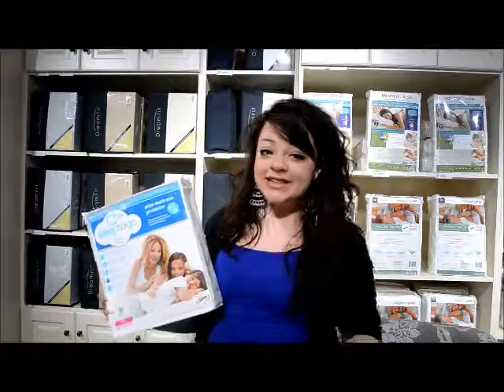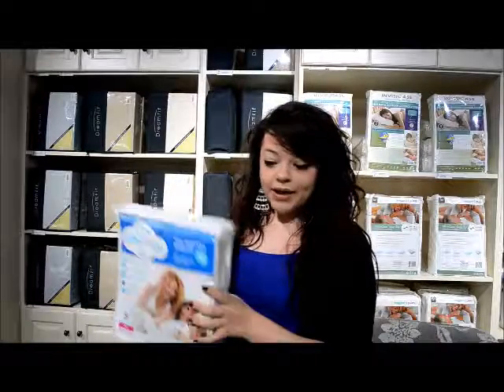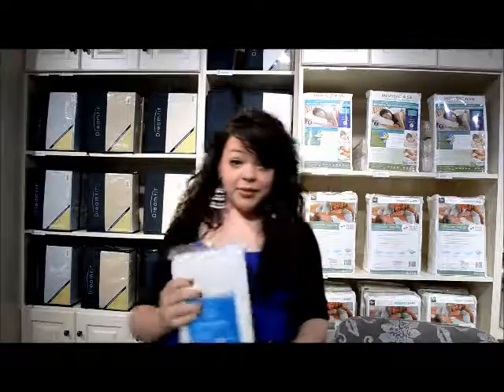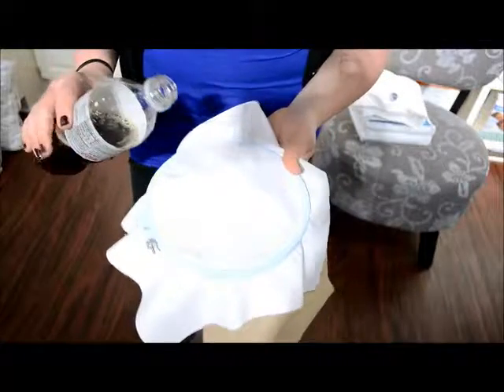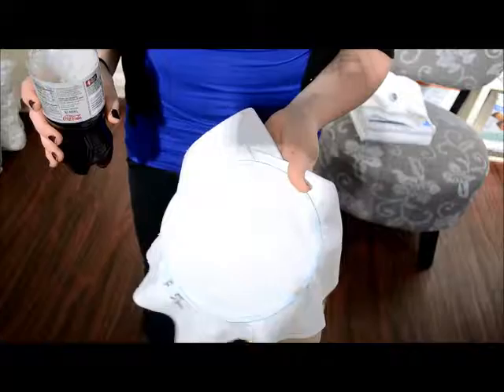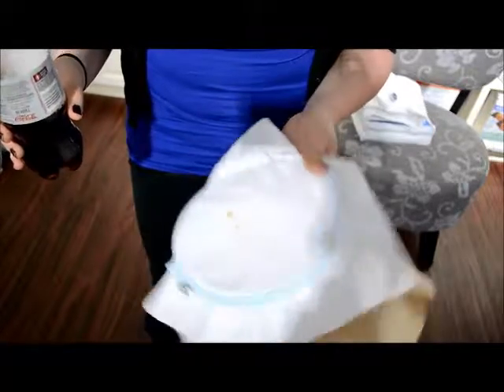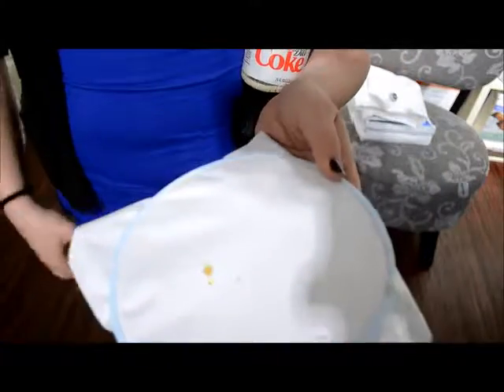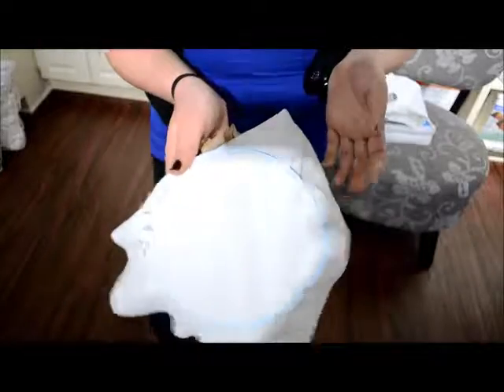Serta Sleep To Go Elite Mattress Protector Review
This is by far our favorite mattress protector and we sell hundreds of them!  In this video you can clearly see why. Did you know most mattress warranties require a mattress protector to keep your warranty valid? With the Serta Sleep to Go series your mattress will protected from just about everything!